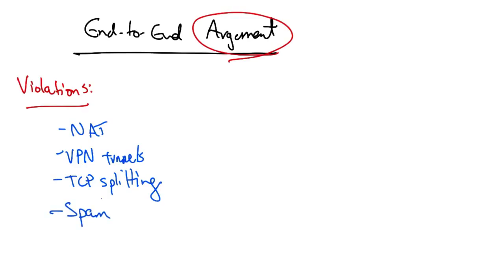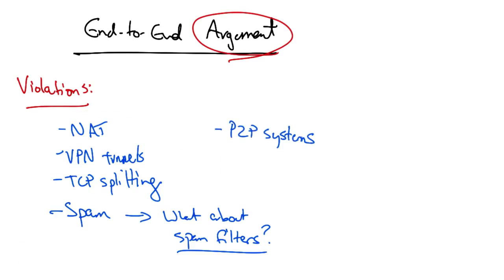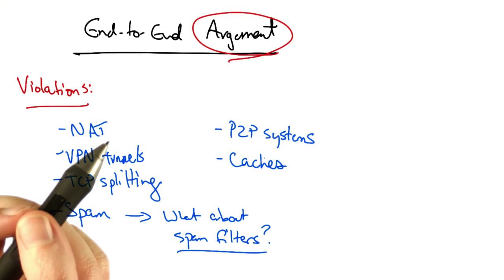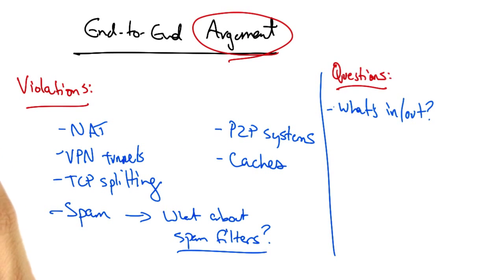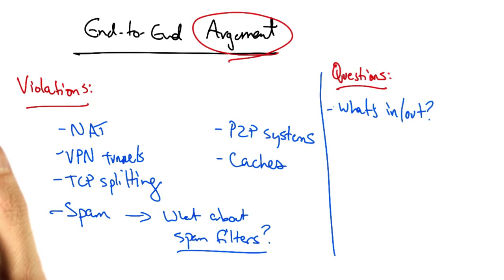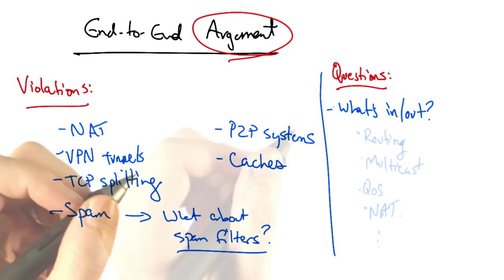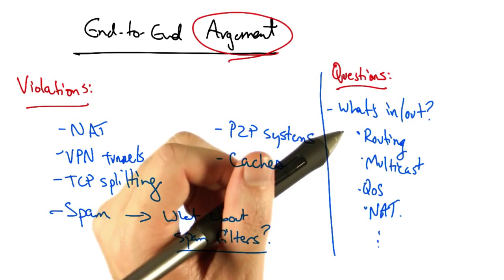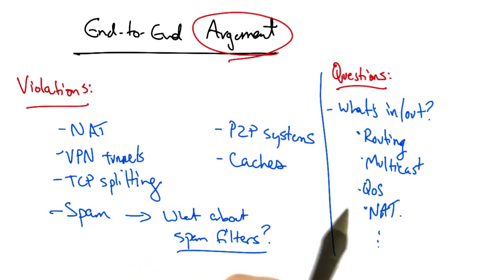End to End Argument Violations